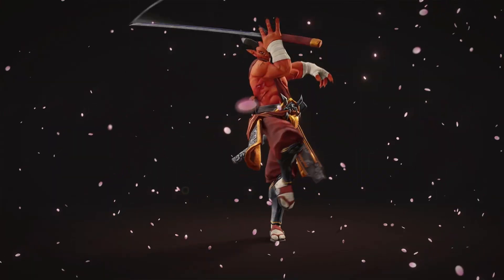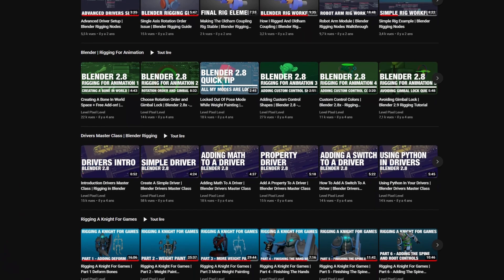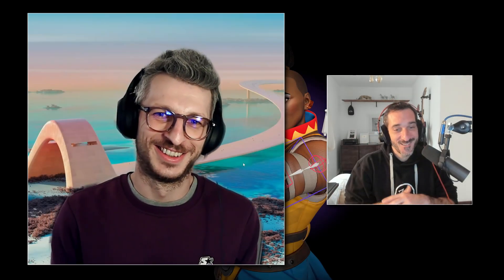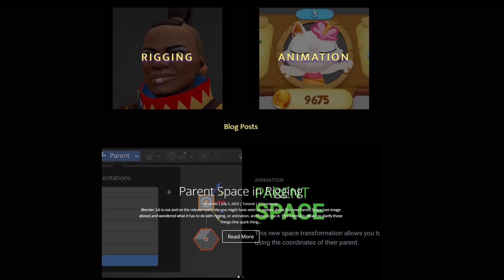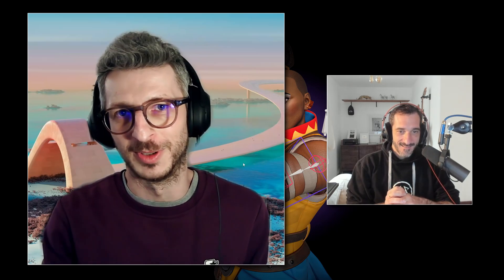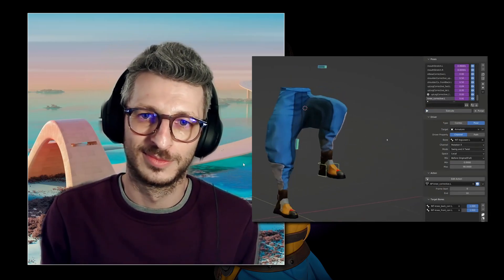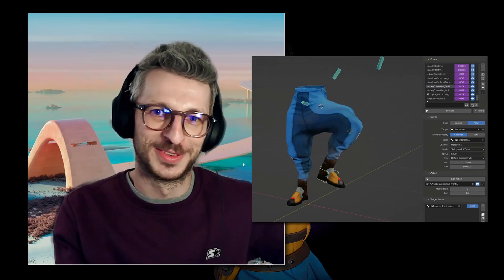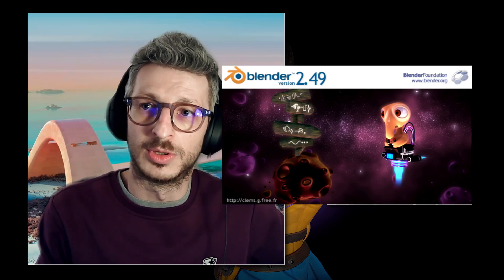Review : A complete guide to character rigging for games using Blender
Here is my review about Armin’s book, “A complete guide to character rigging for games using Blender” and a quick interview of the author himself.

On Amazon

00:00 intro
00:02 Learning ressources
00:55 Is it worth it?
01:05 What’s in that book?
02:30 Final thoughts
03:13 p2design-academy
03:30 Quick interview with Armin
03:40 Who are you?
04:06 For how long have you been working in the game industry?
04:24 In which studios did you work?
05:26 What’s your daily job?
06:06 When did you start using Blender?
06:42 Your Blender addons
08:09 What about the book?
09:22 Why Creating this book?
10:27 for who?
10:20 Your main challenges creating this book
11:47 Why Blender?
12:37 Where can we get the book?